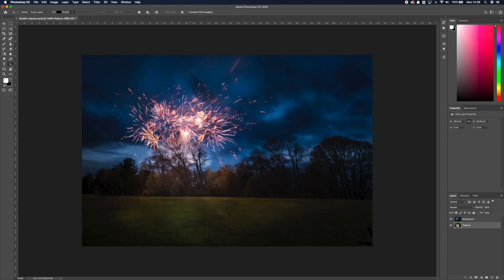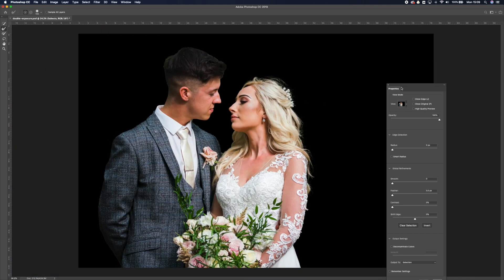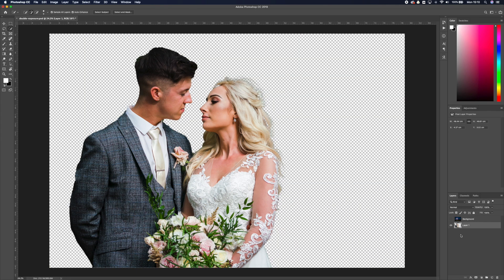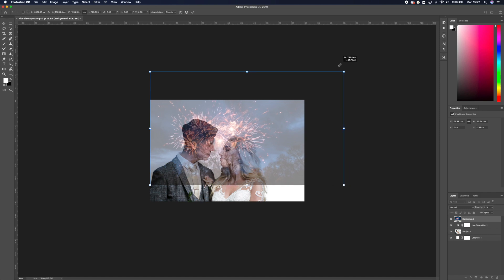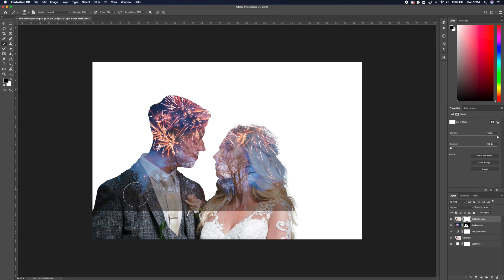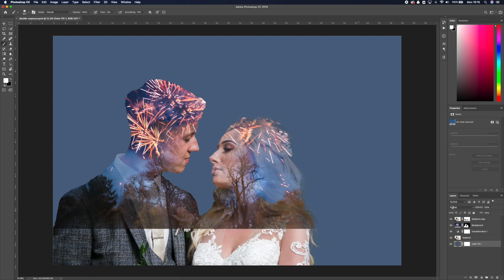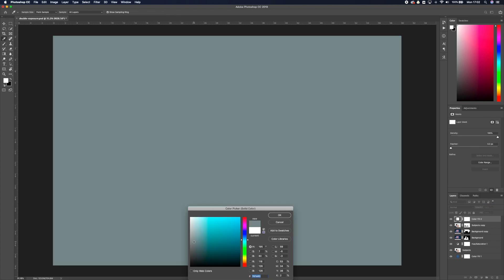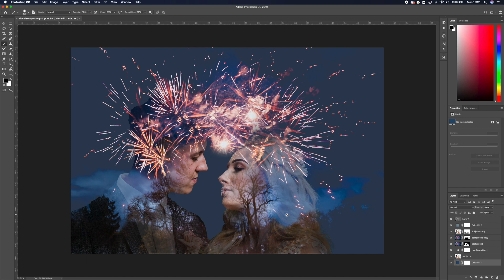Double Exposure tutorial using Adobe Photoshop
This is a step-by-step walkthrough of how to create these images using Photoshop.

This technique was requested for a Nick Church Photography Education 'Lightroom Master' Workshop.

We have workshops (at my studio, or remotely via Zoom) on Lightroom, Photoshop, as well as a suite of business coaching sessions for photographers.